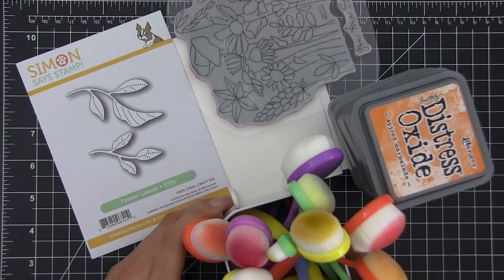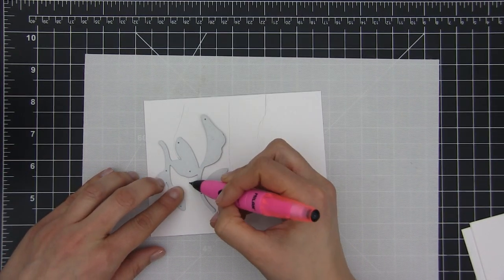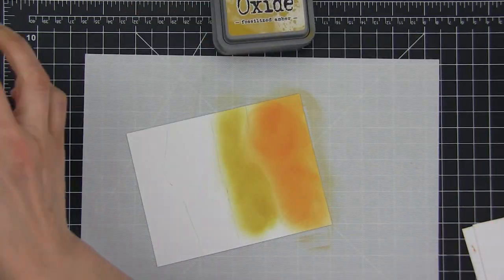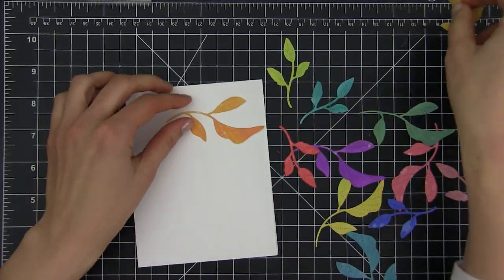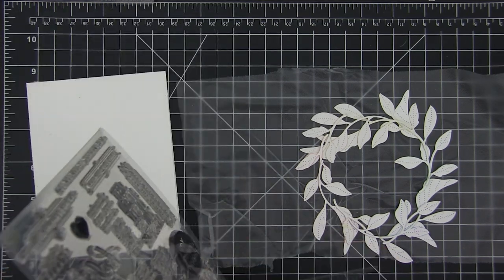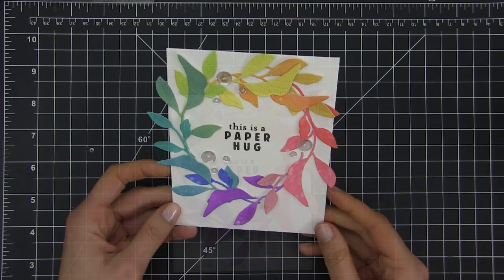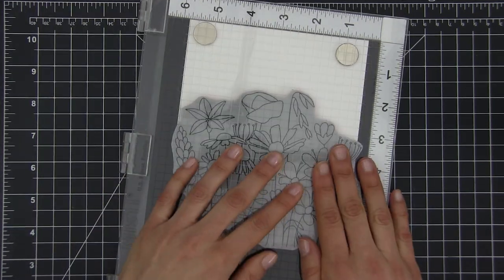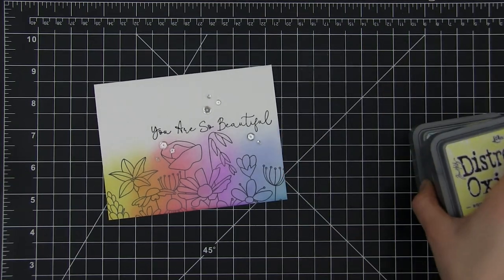How to make COLORFUL HANDMADE CARDS in minutes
How to make quick and easy handmade cards. These colorful rainbow cards take 10 to 20 minutes to create.

• Simon Says Stamp TENDER LEAVES Wafer Dies s701 Stamptember

• Simon Says Cling Stamp SO BEAUTIFUL sss102137 Crafty Hugs

• Simon Says Clear Stamps SYMPATHY GREETINGS MIX sss202167 Stamptember

• Tim Holtz Distress Oxide Ink Pad PEACOCK FEATHERS Ranger

• Tim Holtz Distress Oxide Ink Pad SHADED LILAC Ranger

• Tim Holtz Distress Oxide Ink Pad VICTORIAN VELVET Ranger tdo56300

• Tim Holtz Distress Oxide Ink Pad SHABBY SHUTTERS Ranger tdo56201

• Tim Holtz Distress Oxide Ink Pad SQUEEZED LEMONADE Ranger

• Set of 5 Rainbow Pack MULTI SIZE BLENDER BRUSHES sss5brushes Holly Jolly